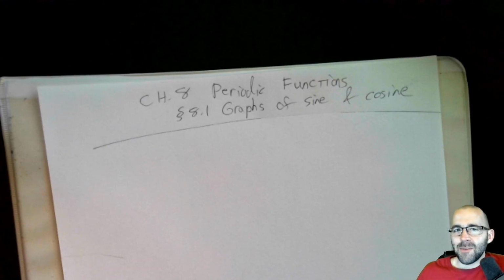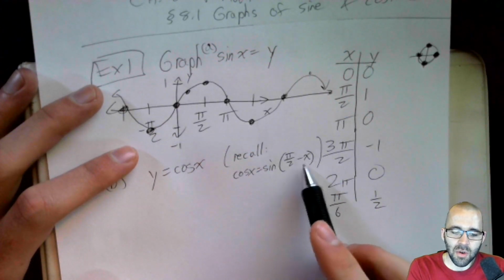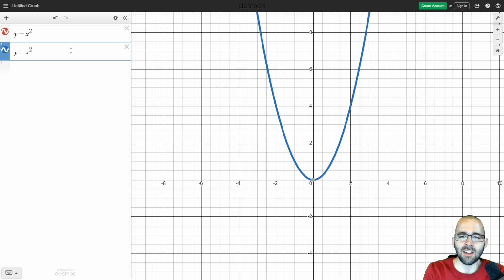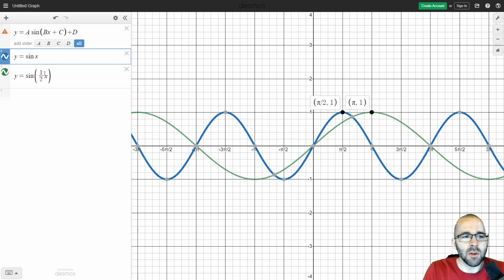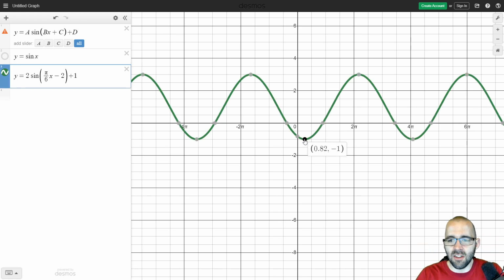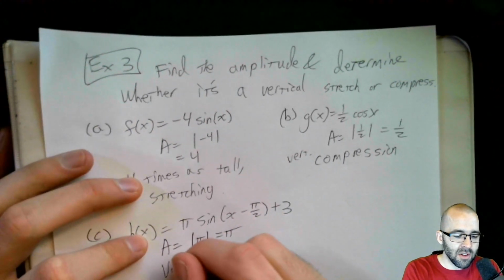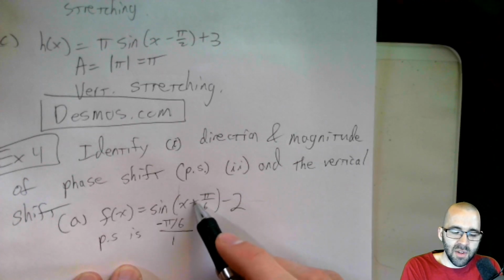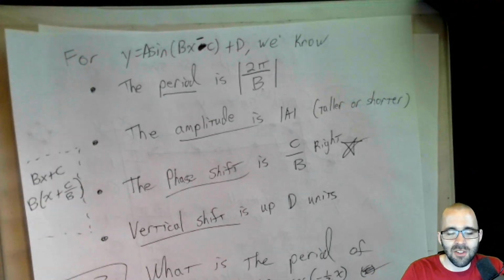Section 8.1a - Trigonometry